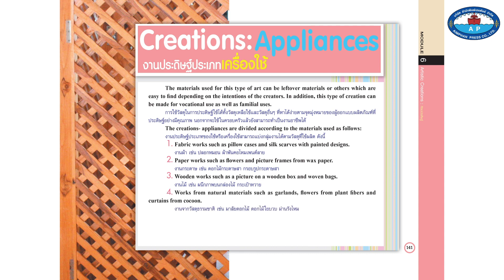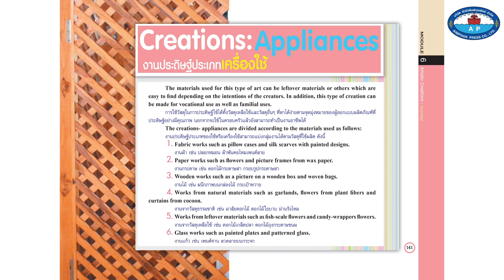Creations Appliances : งานประดิษฐ์ประเภทเครื่องใช้